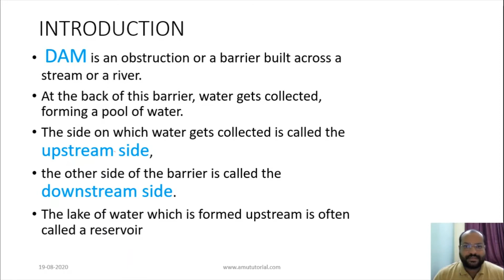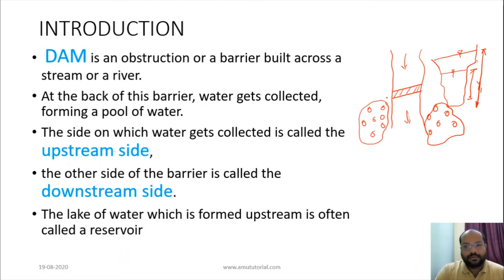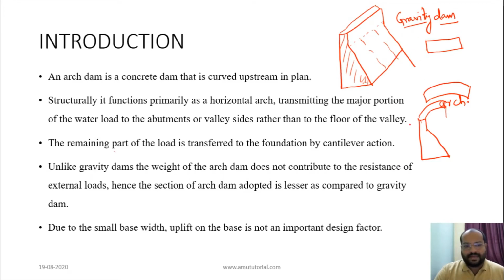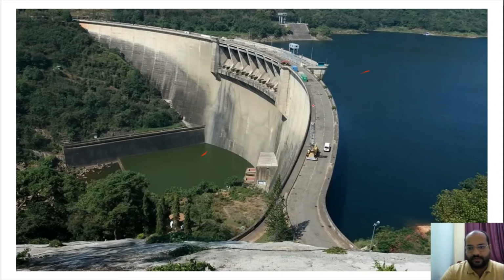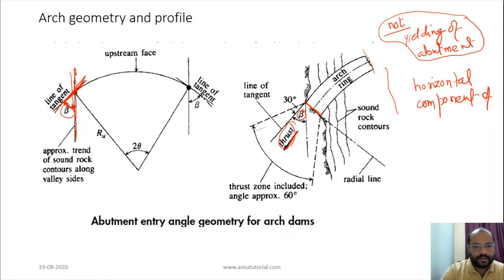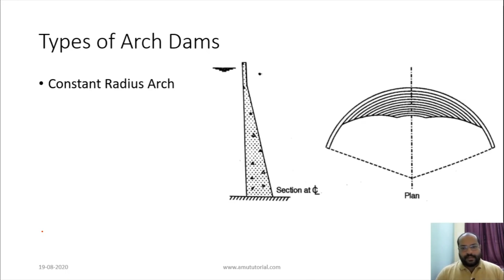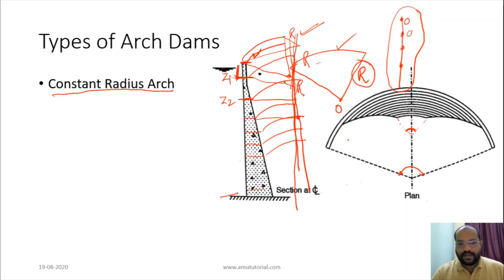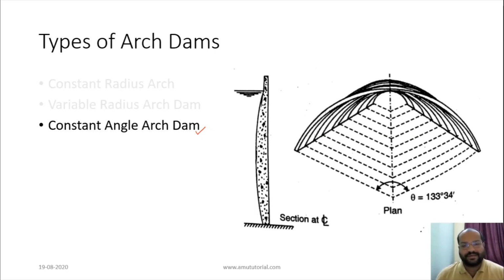Arch Dams-Introduction (Lecture-1)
This lecture is about the arch dams, types of arch dams.